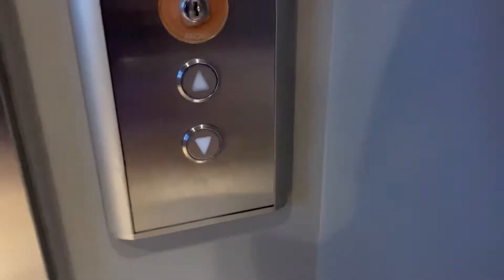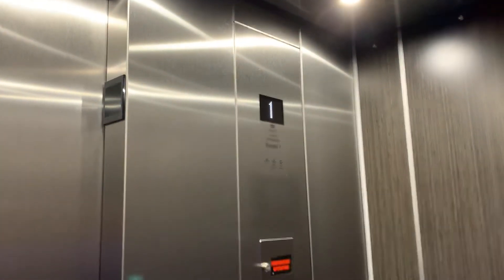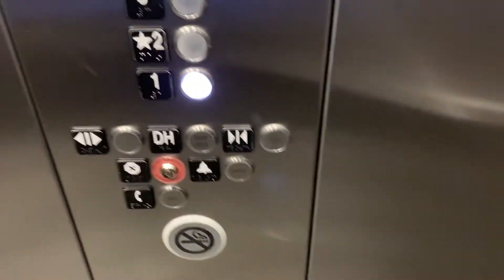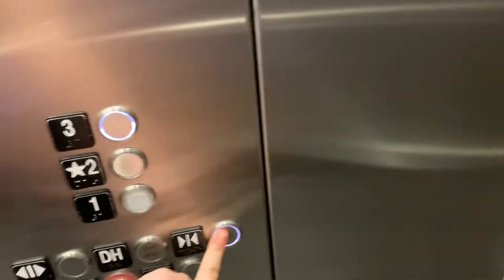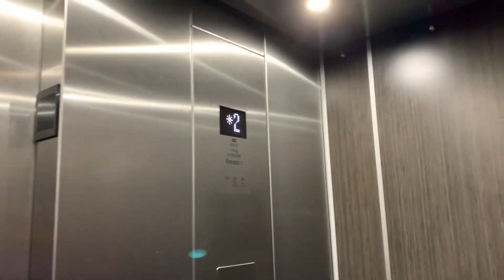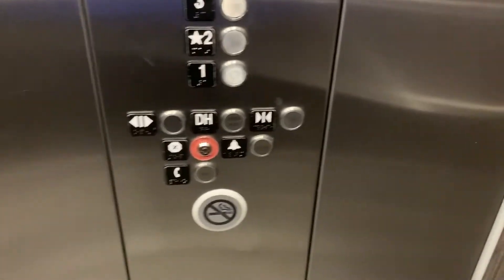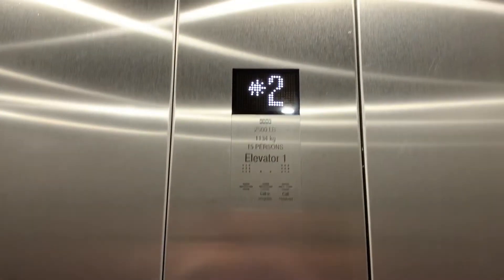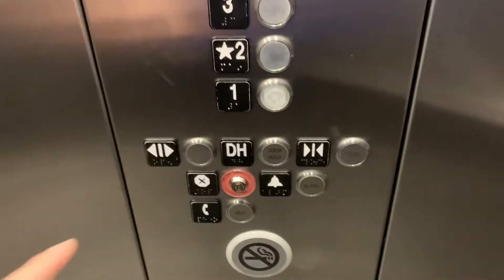AWESOME KONE Ecospace KSS 570 Elevator @ TopGolf Amusement Golf Course, Marana, AZ